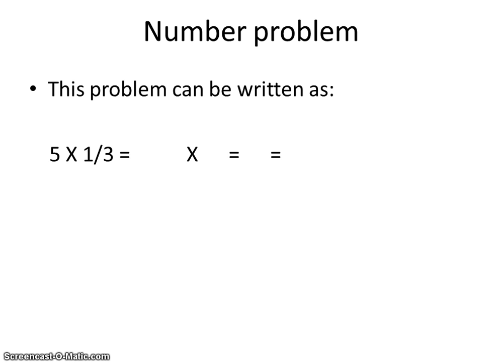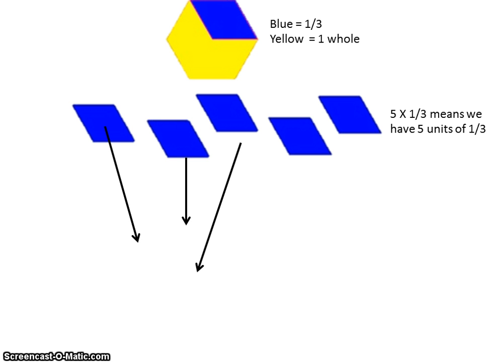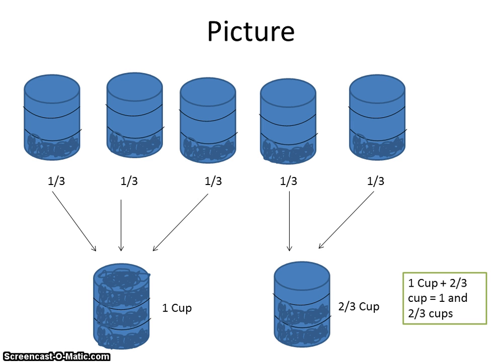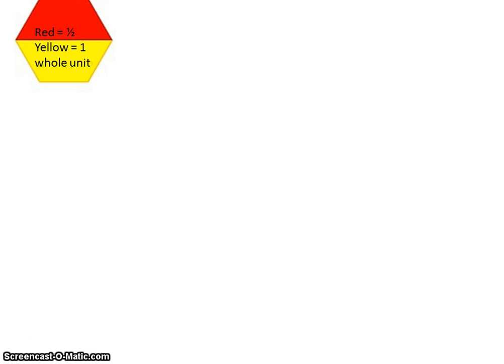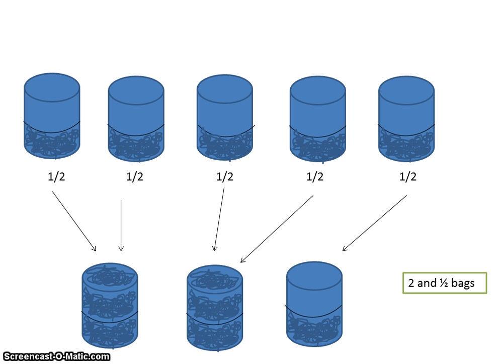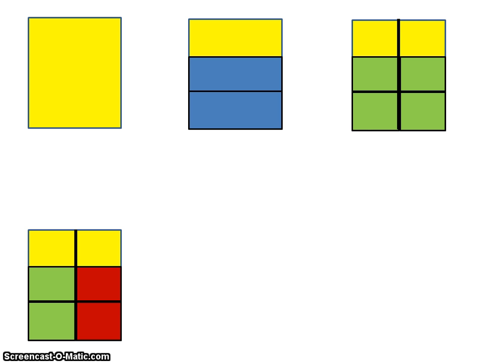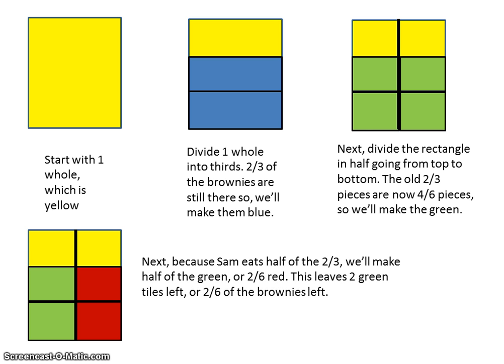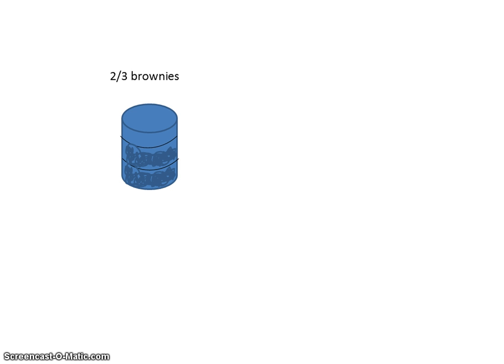Multiplying Fractions by Whole Numbers and Multiplying Fractions by Fractions by Tanner Kanning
An exciting look into the world of baking, fractions, and whole numbers.